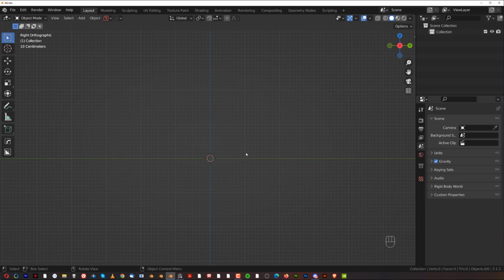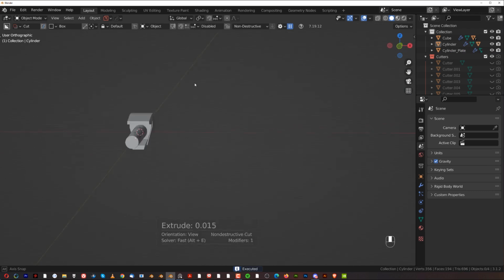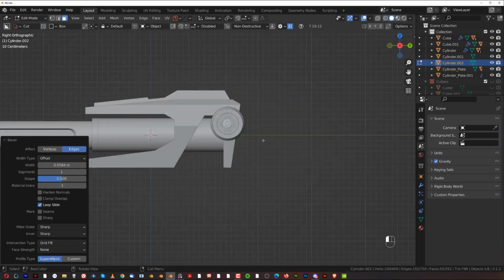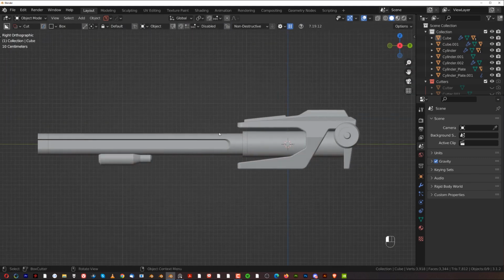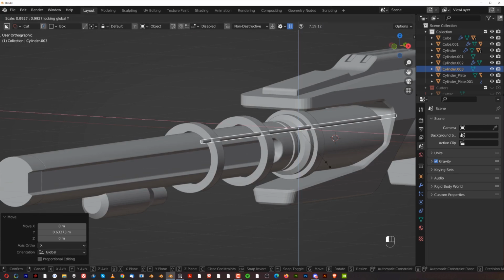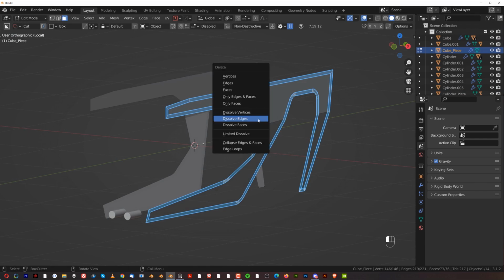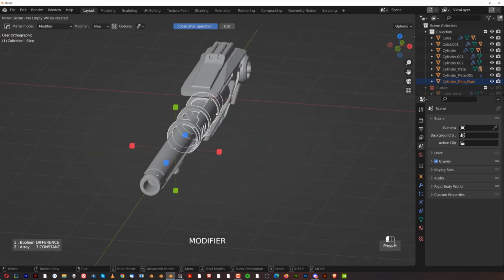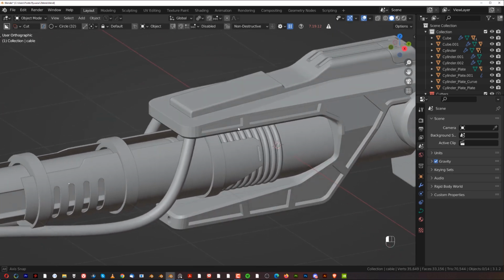How to BLOCKOUT in Blender - modelling tutorial